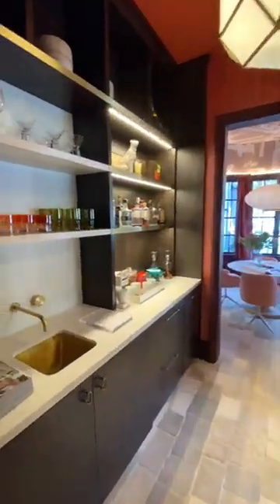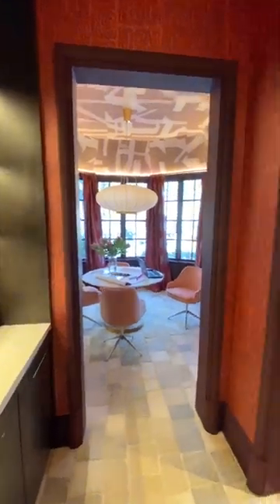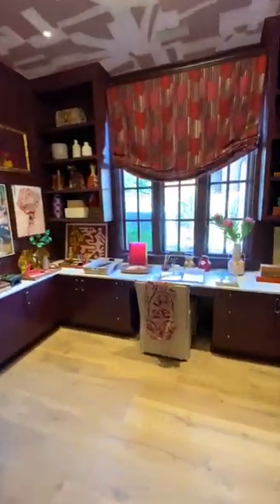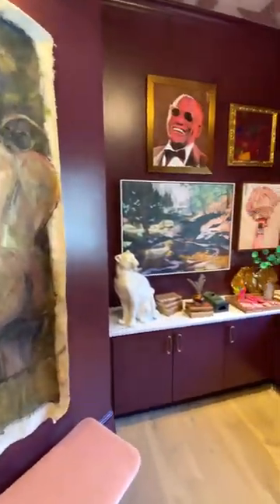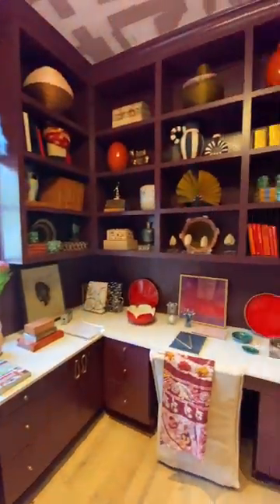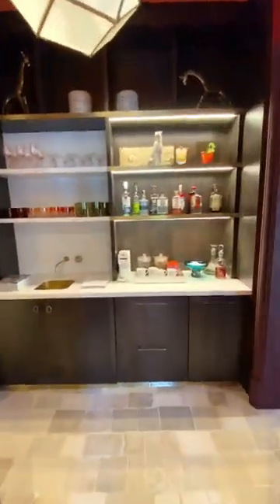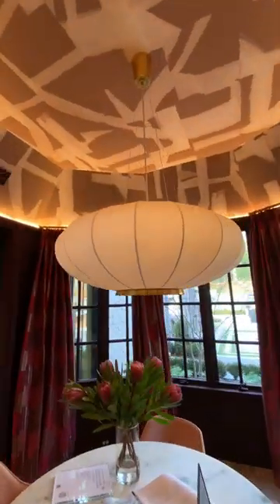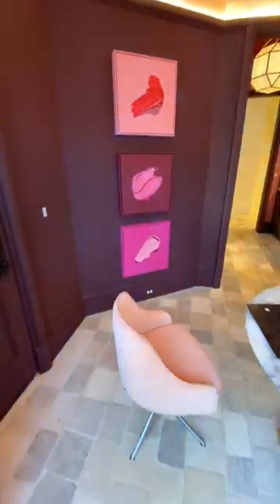Luxury Work From Home Suite